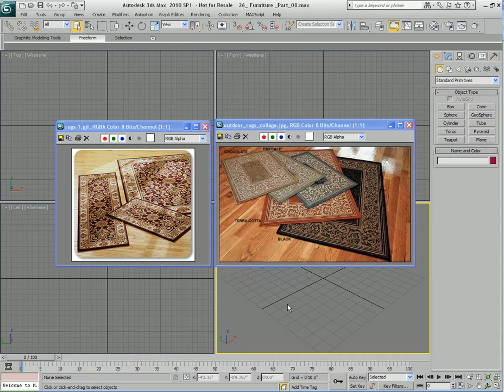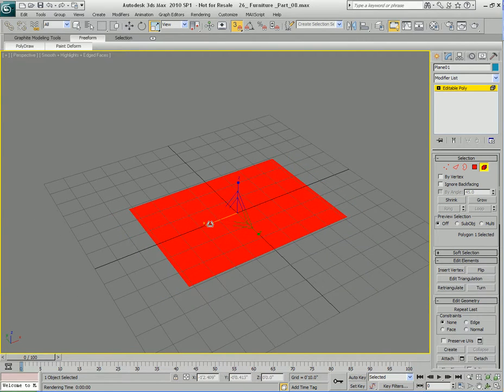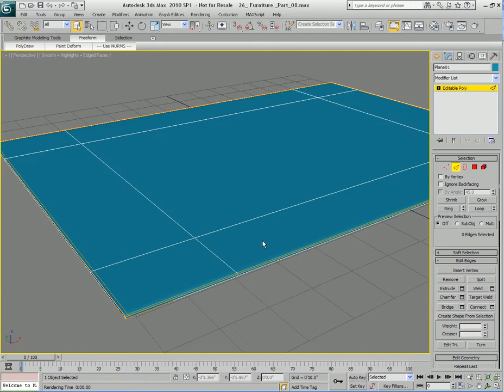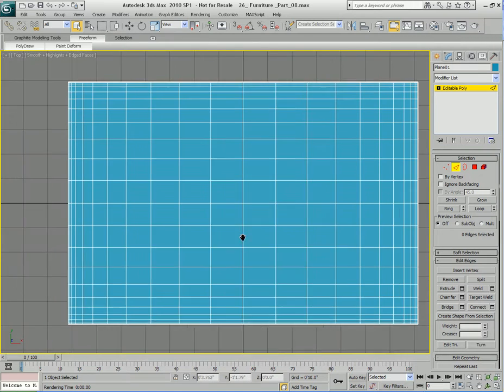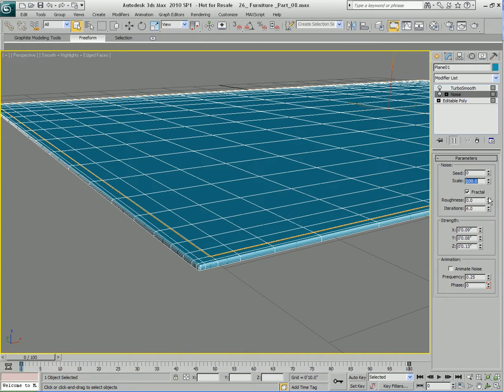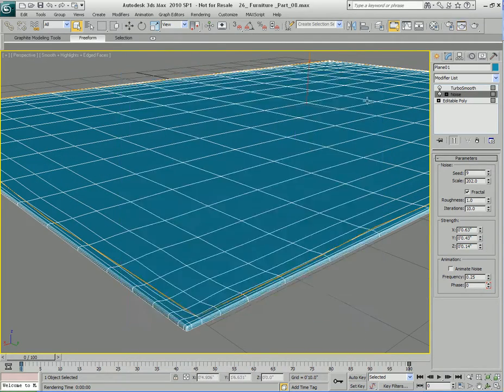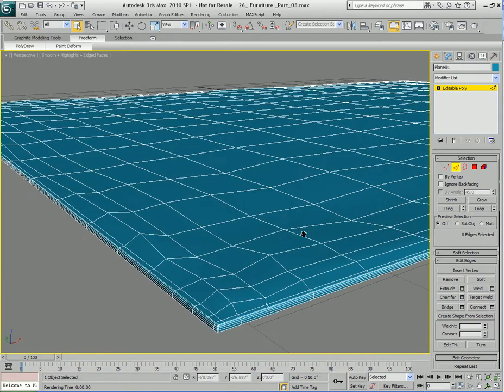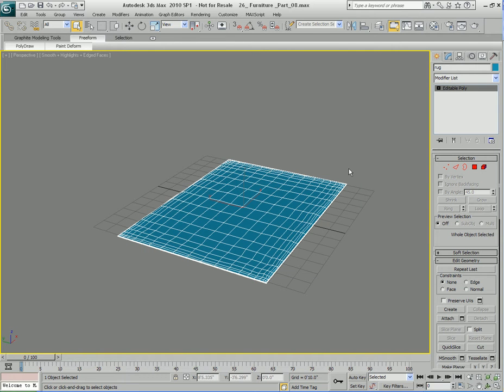26 Furniture Part 08